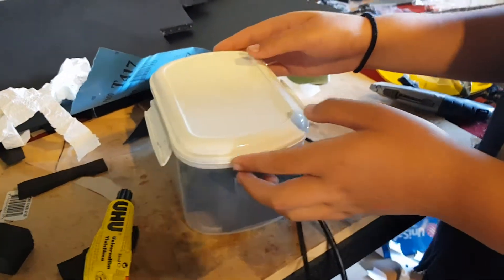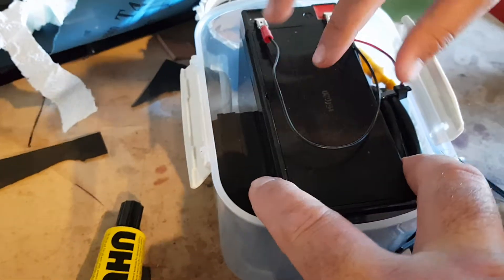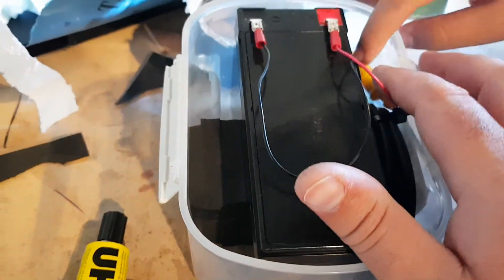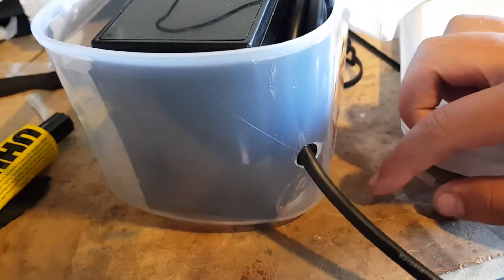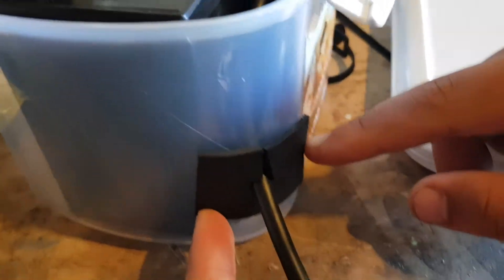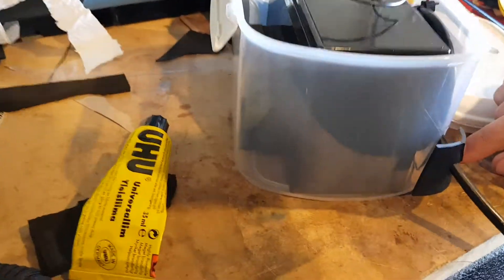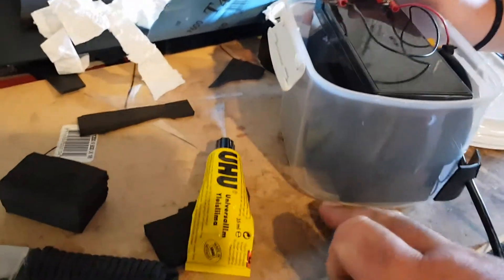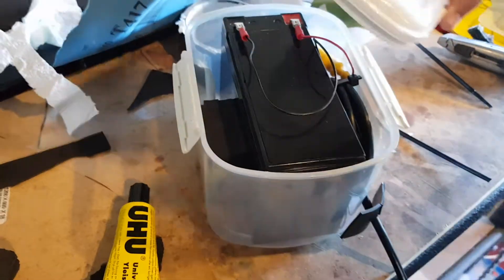Building simple SLA battery box for fishfinder